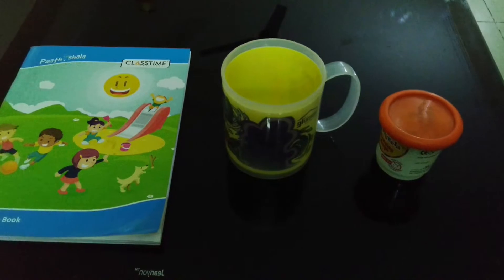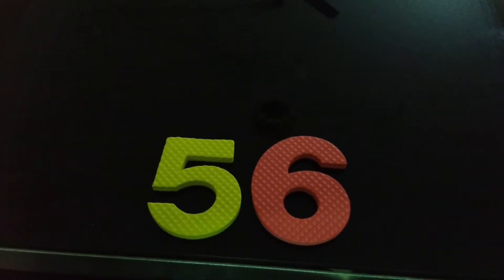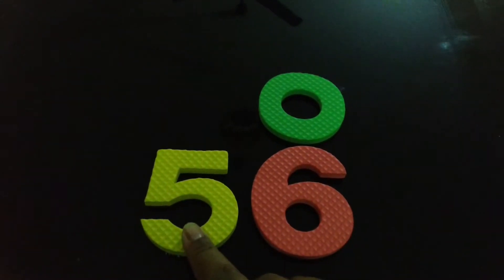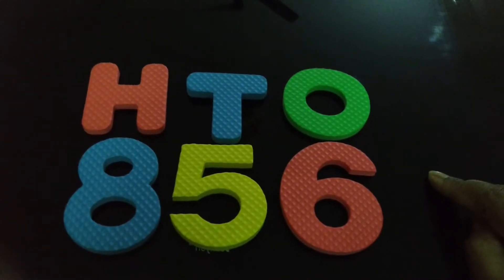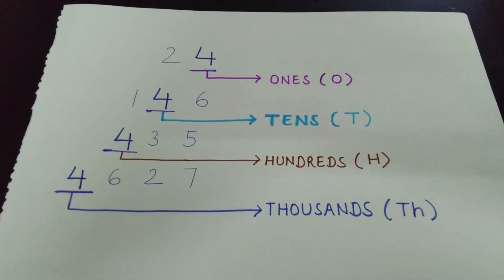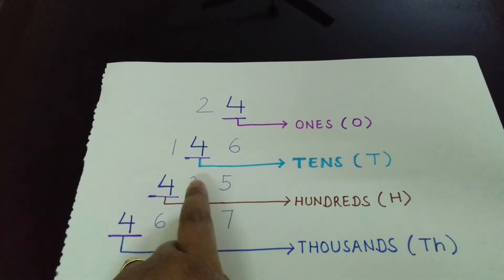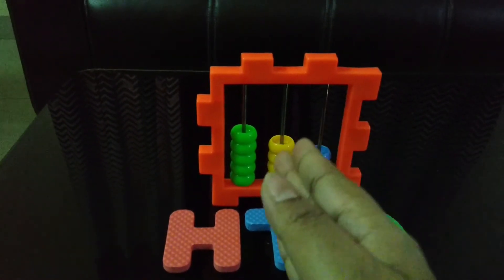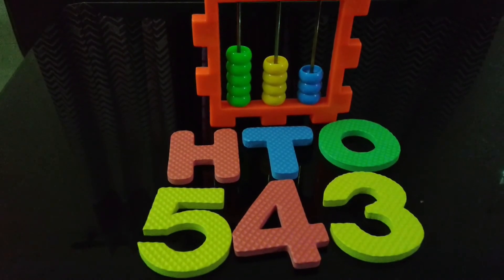How to explain place value to a child - Basic math for grade 1 and 2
How to explain place value to a child - that's the topic which is explained in this video.

Also explained what is face value, so the child will be able to differentiate between place value and face value of a number.

This video is helpful for kids of grade 1 and 2. Great starting point to introduce the place value concept to kindergarten.

You can also watch my videos on woncept.com. This website has all my videos.